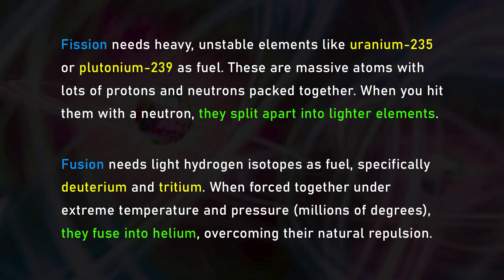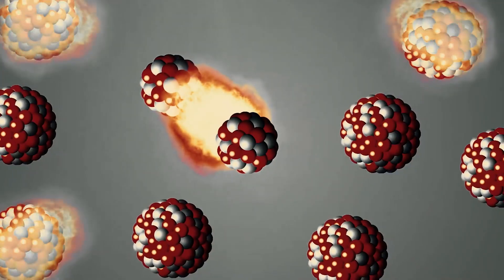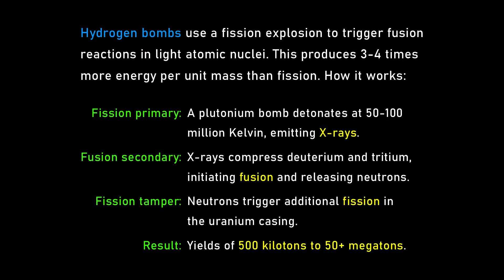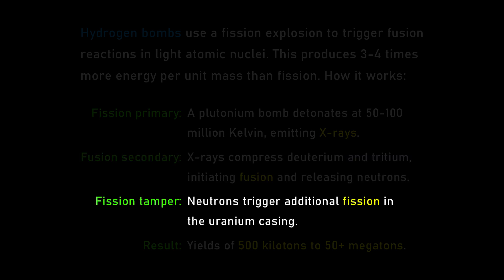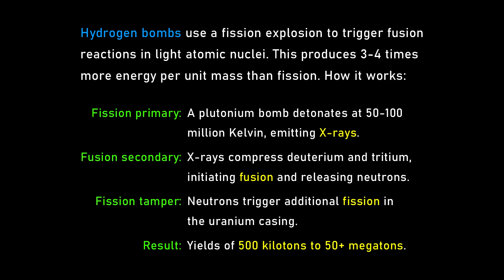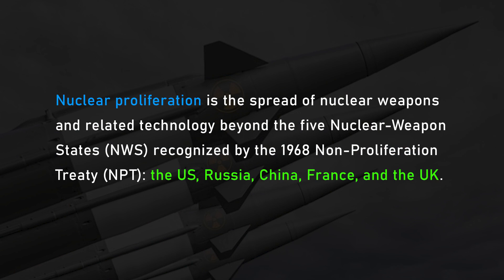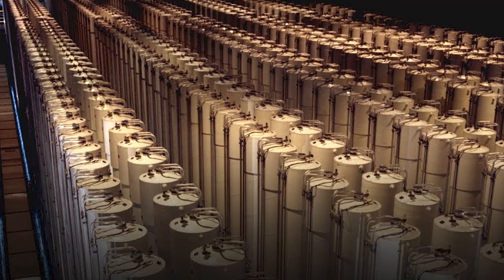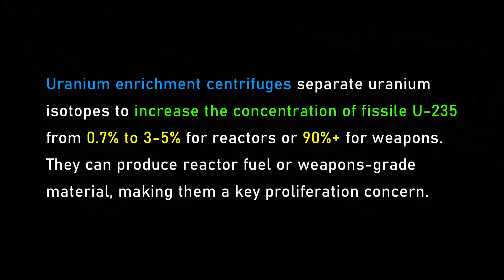Nuclear weapons vs nuclear power plants - physicist explains | David Kirtley and Lex Fridman